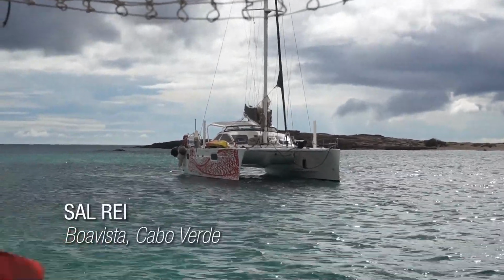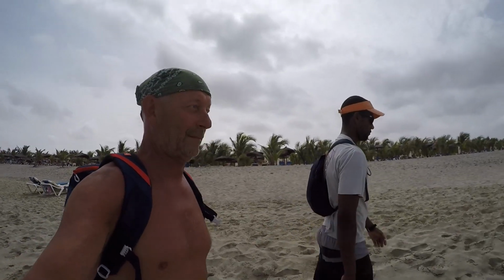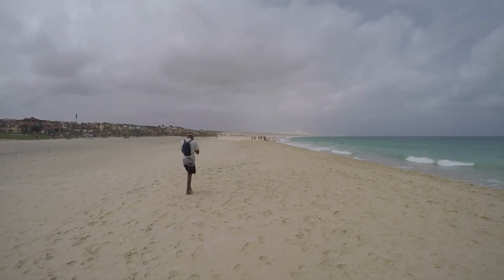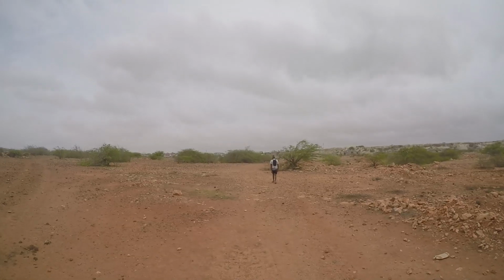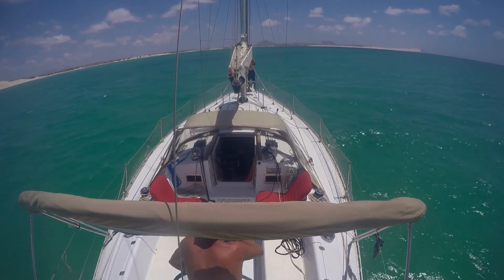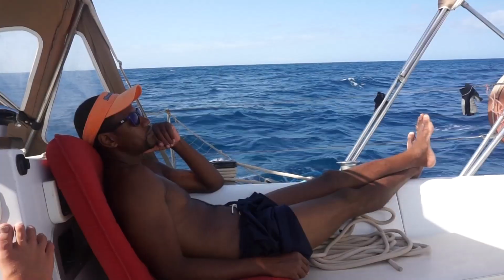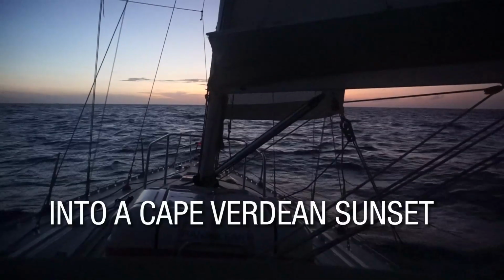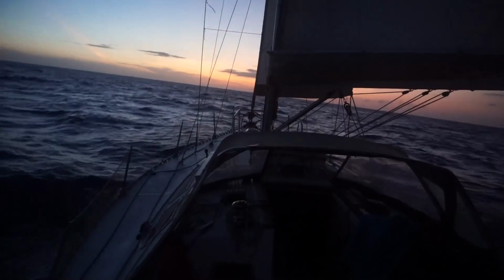Winded Voyage 4 | Episode 48 | Cape Verde's Little Sahara Desert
Each island of Cape Verde has it's own identity. Boavista Island is the "Desert Island". Its golden white sand beaches was flown over from the Sahara desert by winds of thousands years. And there, on the West side of the island is Cape Verde's little desert. Eventually it's time to go and we sail 40NM west on to Sao Nicolau island. A beautiful overnight sail in unique conditions.

Stay up to date with the following